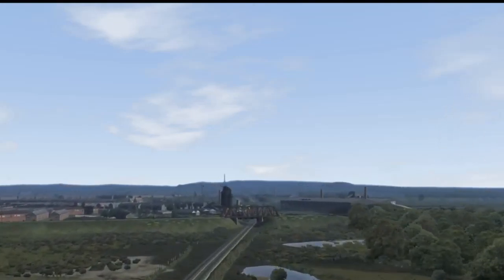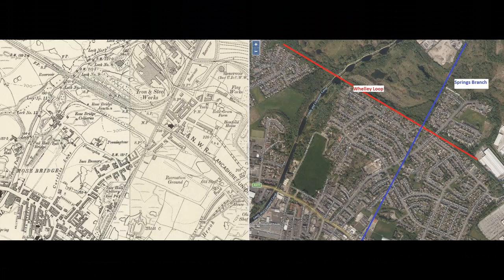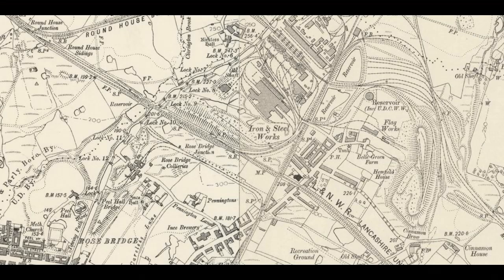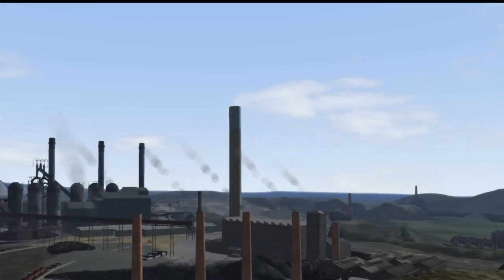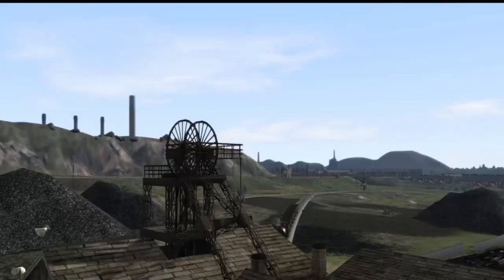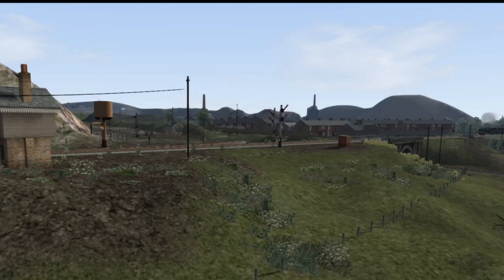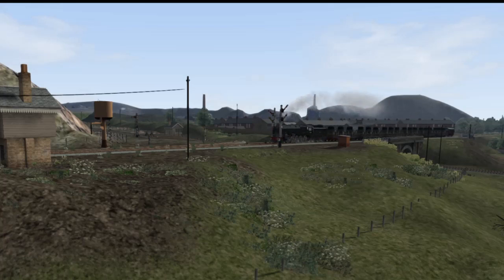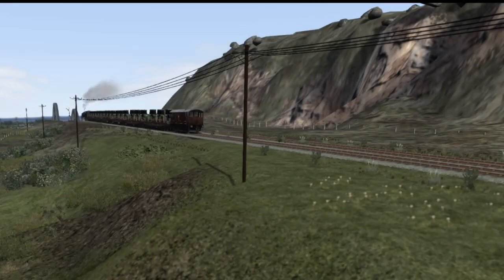The Whelley Loop Train Line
This is a modest attempt to create a part of the Whelley Loop train line near Wigan, using the build editor in Train Simulator. To include a bit of history the period depicted is very loose between early 20th century and late 60's